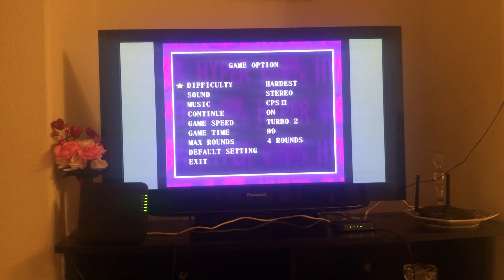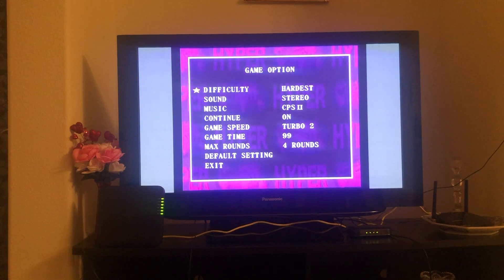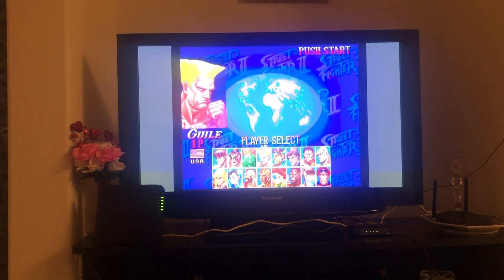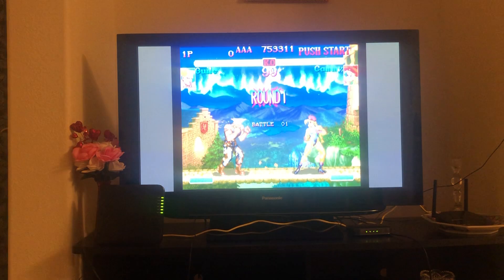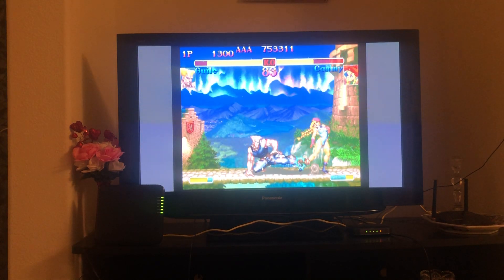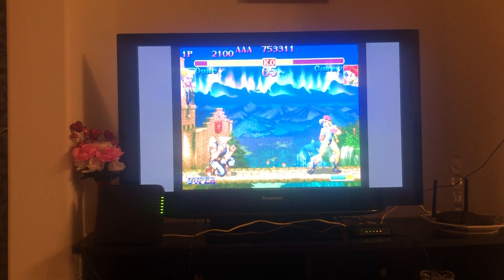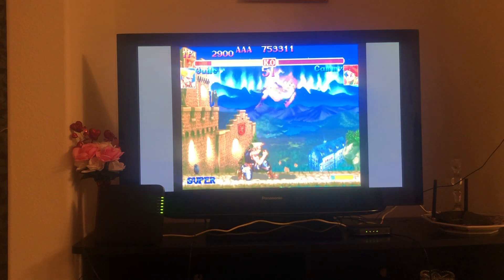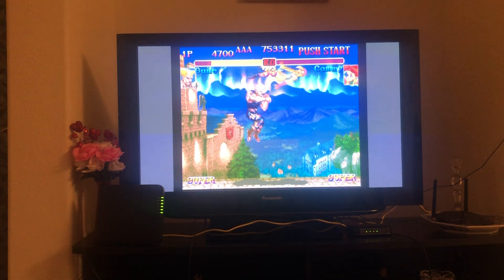How to beat CPU Cammy street fighter 2 super turbo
I’m assuming you already know the basics of the game. Know the normals and how to do the special moves. Easiest character to fight the cpu in my opinion is with Guile. You can just abuse his crouching forward, sonic booms, and flash kick. Never jump at the cpu. Let it approach you. Zone it from afar with booms and use crouching forward to keep it out. When the cpu jumps at you, flash kick. On their wake up, throw a meaty jab boom and follow up with crouching forward. Wait for cpu to jump at you again and rinse and repeat. Cpu has recognizable patterns to their attacks as well so try to recognize it. For instance, Cammy will neutral jump or jump backwards before doing a hooligan throw. She also has a habit of doing unsafe cannon drills. Wait for her to do this and punish it accordingly.

If you want to see this strategy used on 30th Anniversary edition ST rom.